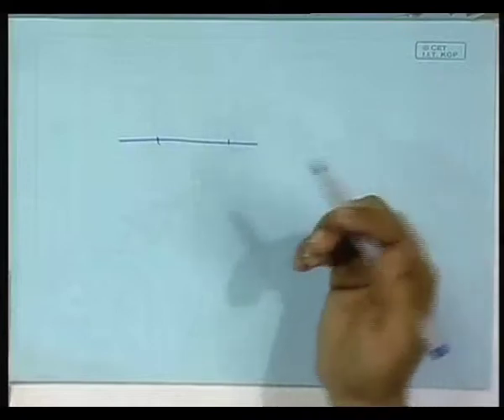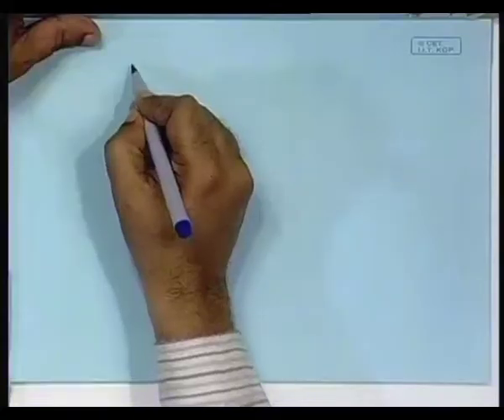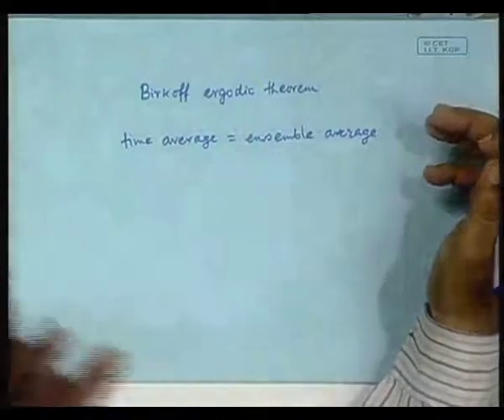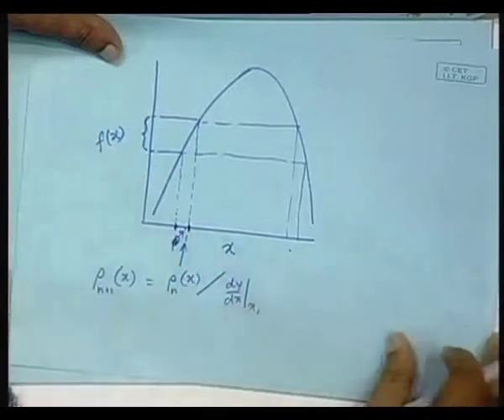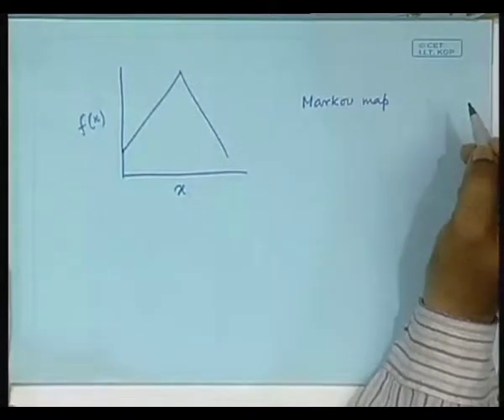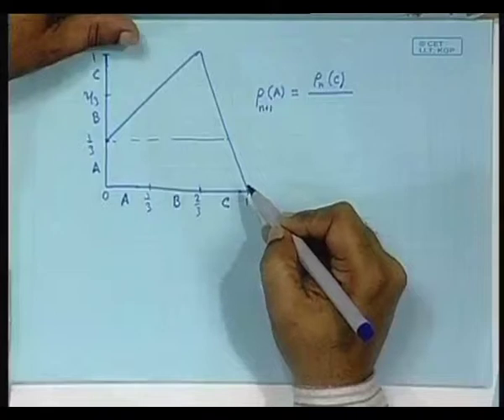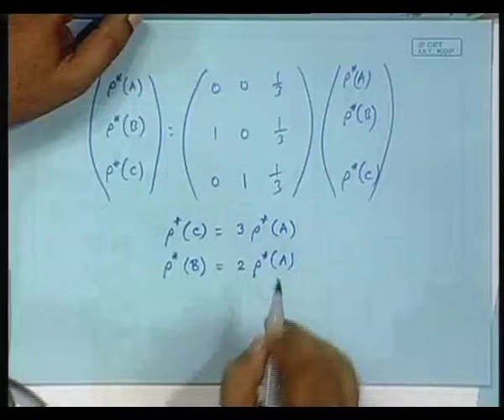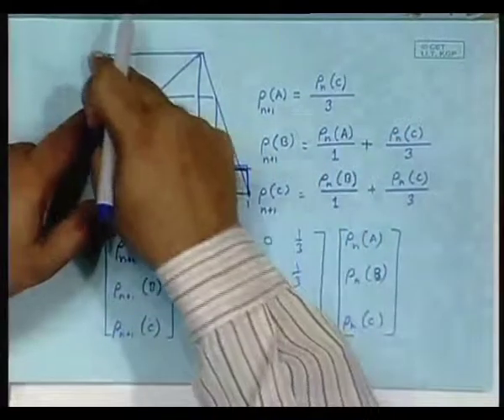Statistics of Chaotic Attractors